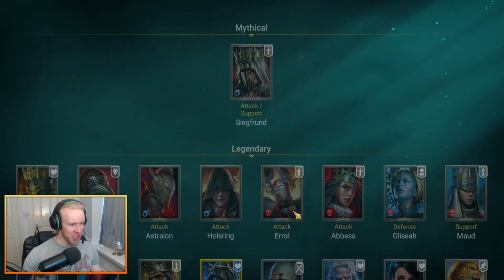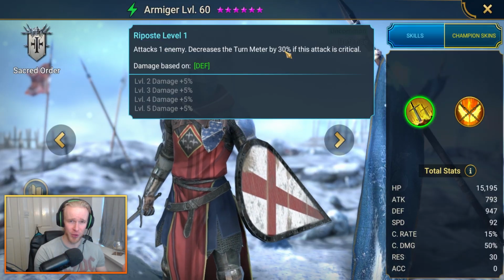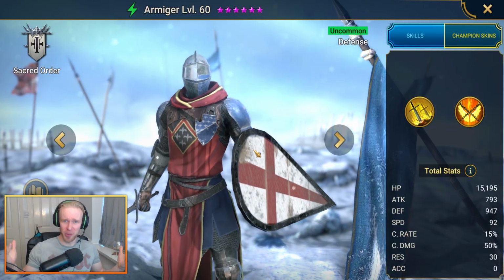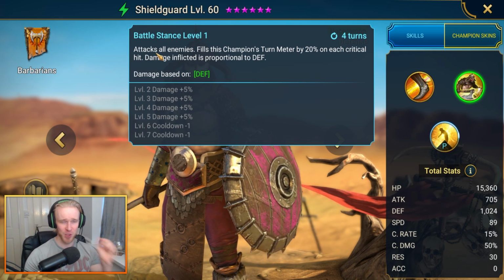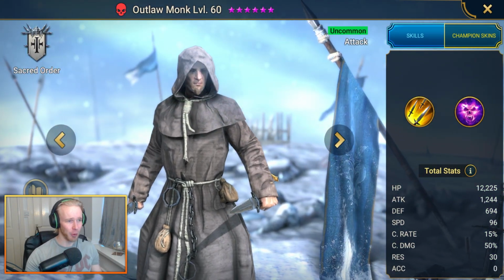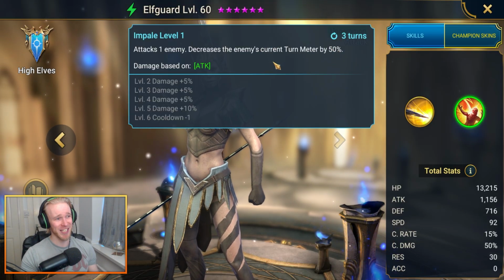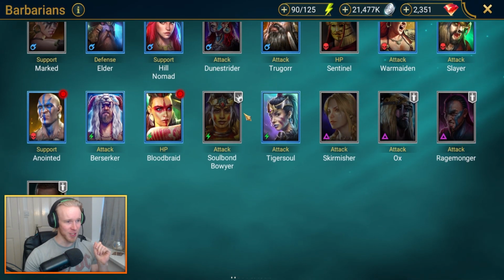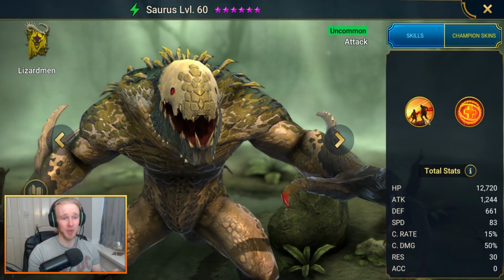The ONLY UNCOMMON CHAMPIONS Worth Maxing? - Raid: Shadow Legends Tier List Guide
Click this link NOW to start your new account with a FREE EPIC Champ and a bunch of starting freebies!